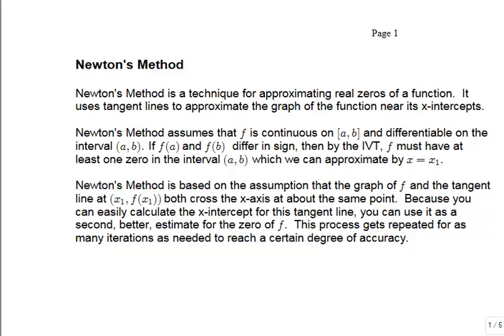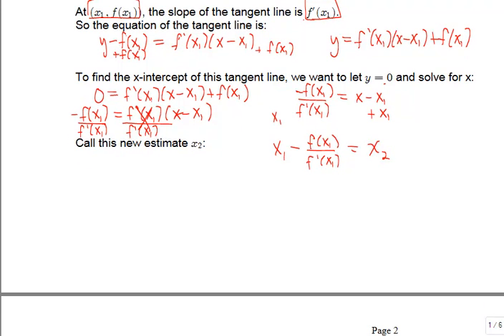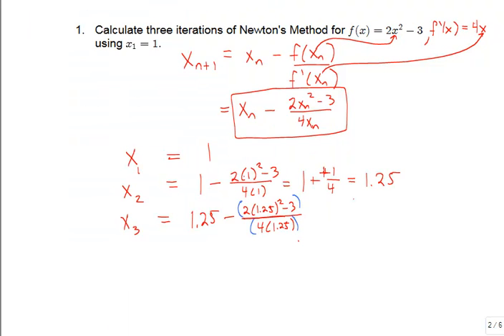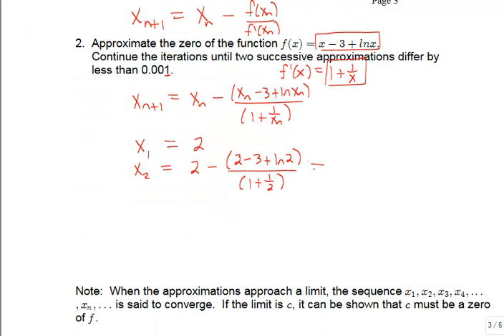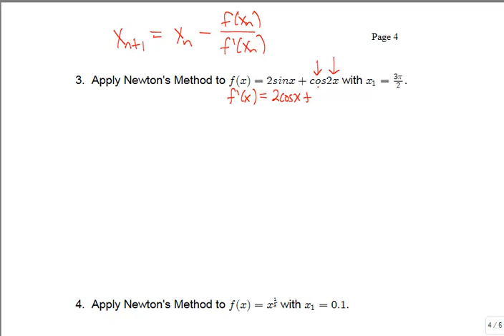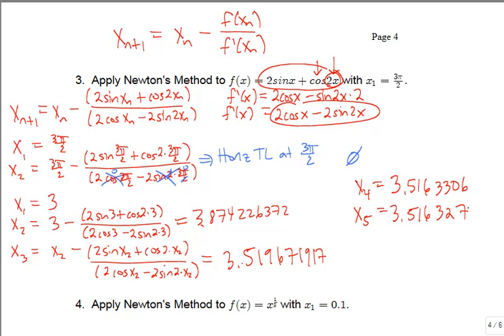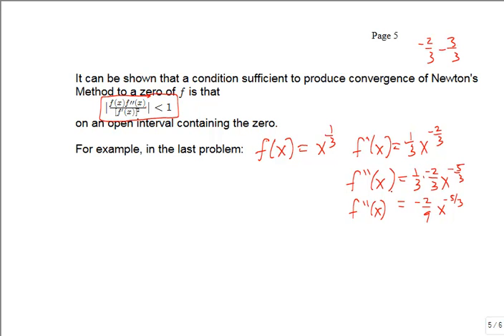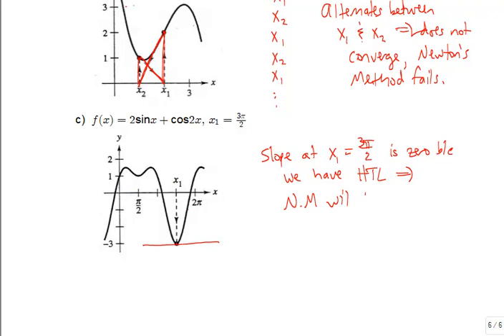Newton's Method 1133 - flash.mp4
Newton's Method Video Lecture